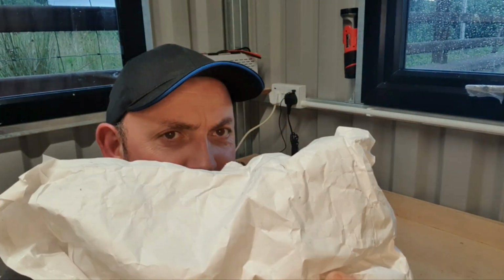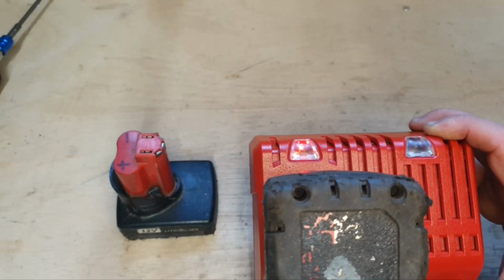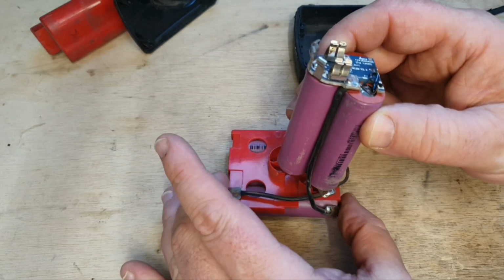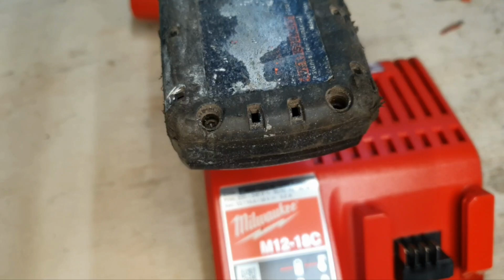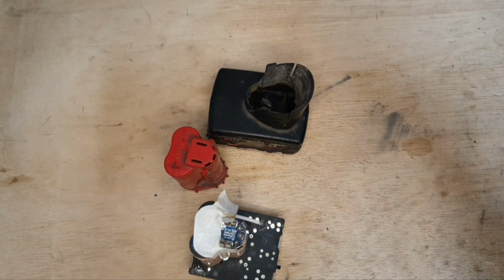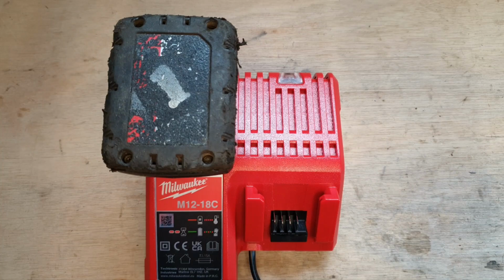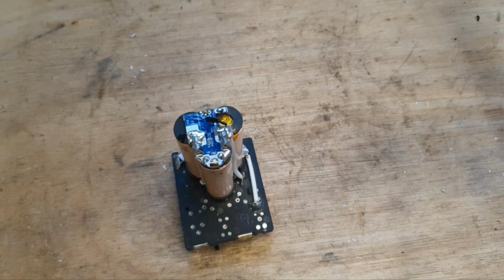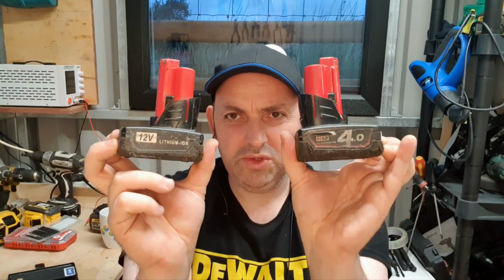I Bought 2 faulty M12 for £15 on Ebay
I purchased 2 M12 Milwaukee batteries on Ebay for £15 as faulty so upon the arrival of the batteries I discovered this was indeed the case. Both batteries were not charging one seemed a genuine 4ah the other a Copy. Upon inspection of the copy M12 I discovered that there were broken connections and a faulty cell I replaced the faulty cell with second hand reclaimed cell from a faulty flexvolt battery pack and repaired the connections and got the battery fully functional again. I then moved on to the genuine one and discovered that it had no broken connections and the cells were in good condition. I tried to reset the board by draining the battery and attempting to charge it however this did not work. I concluded the only repair solution was to order a knock off pcb from the Asian continent. The pcb arrived after 2 weeks at a cost of £6.00 and I removed the old board and fitted it. I put it on the charger and foundit took a full charge. So I had effectively got 2 batteries for £21 only £10.50 each. The M12 batteries featured are the 6 cell version with the square bottom, these 4ah batteries typically contain 6 x 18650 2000mah cells connected together in banks of 2 then connected to bring maximum charged voltage up to 12v. This video is for entertainment and educational purposes only and it is not the intention of Doctor Lefthandthread media for any injury to occur as a result of my videos. Battery repair is a risky undertaking and careful consideration should be taken before attempting it. powertools repair milwaukee #